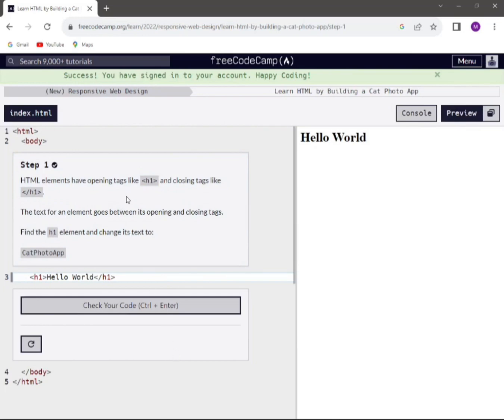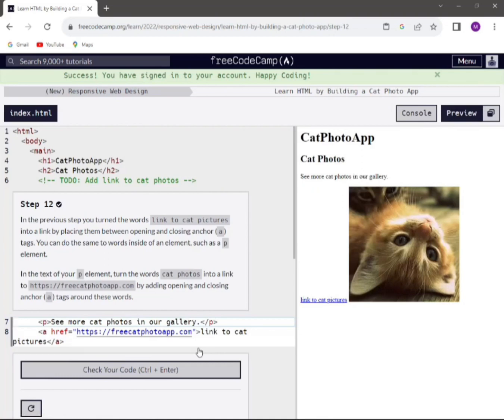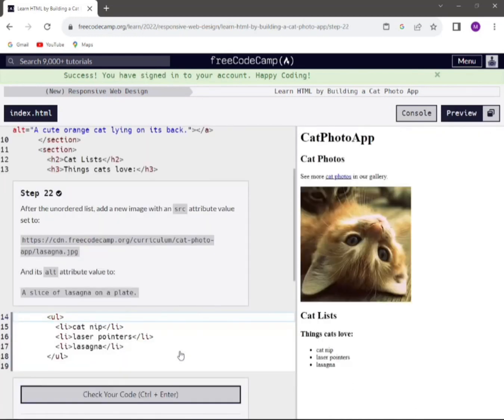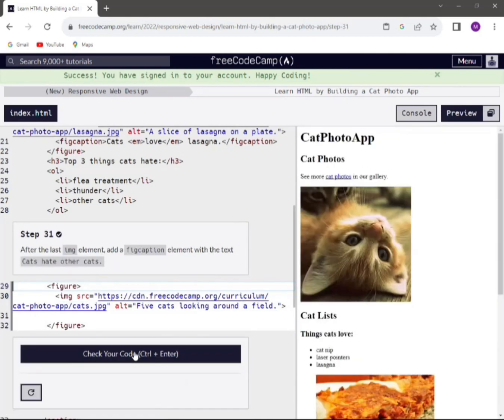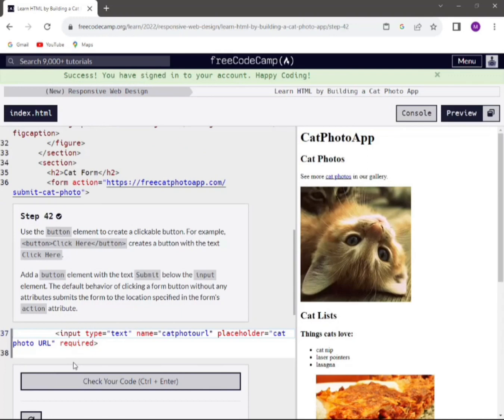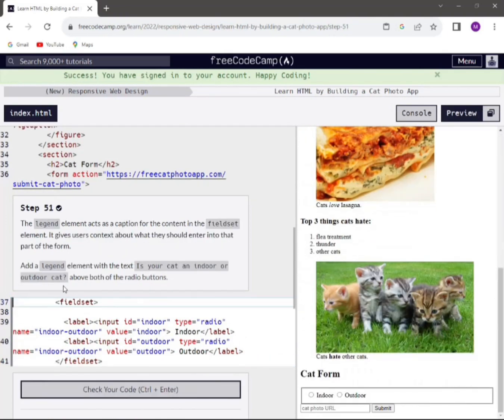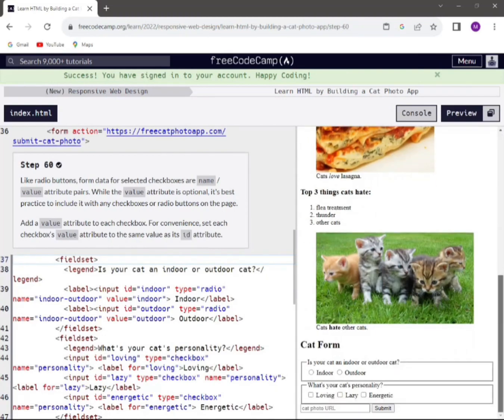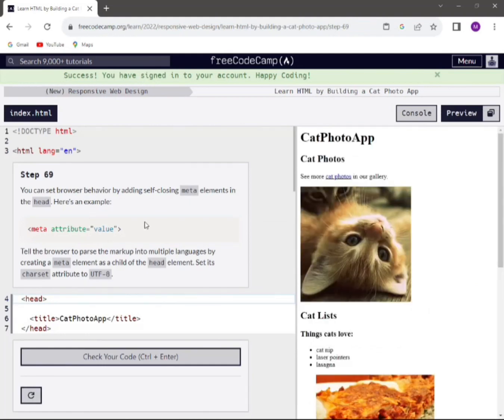Learn HTML by building a CAT PHOTO APP - freecodecamp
00:00
00:04 step1
00:20 step2
00:45 step3
01:01 step4
01:35 step5
01:58 step6
02:31 step7
02:52 step8
03:20 step9
03:56 step10
04:25 step11
04:48 step12
05:33 step13
05:54 step14
06:29 step15
07:07 step16
07:42 step17
08:10 step18
08:35 step19
09:04 step20
09:27 step21
10:06 step22
10:54 step23
11:20 step24
11:55 step25
12:16 step26
12:44 step27
13:41 step28
14:00 step29
14:26 step30
14:54 step31
15:27 step32
15:57 step33
16:29 step34
16:53 step35
17:11 step36
17:37 step37
17:56 step38
18:26 step39
19:05 step40
19:37 step41
20:00 step42
20:30 step43
21:06 step44
21:44 step45
22:12 step46
22:40 step47
23:20 step48
24:04 step49
24:42 step50
25:11 step51
25:41 step52
26:01 step53
26:27 step54
26:55 step55
27:16 step56
28:01 step57
28:28 step58
29:20 step59
30:08 step60
30:55 step61
31:37 step62
32:03 step63
32:25 step64
33:10 step65
33:41 step66
34:20 step67
34:49 step68
35:15 step69